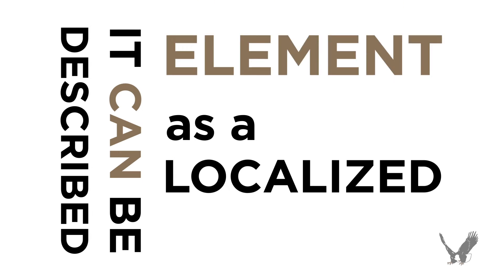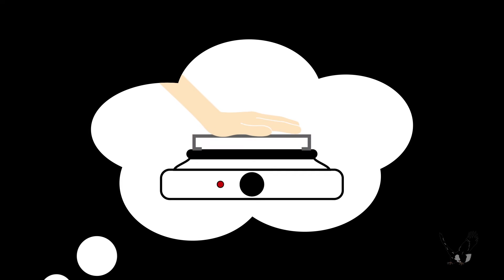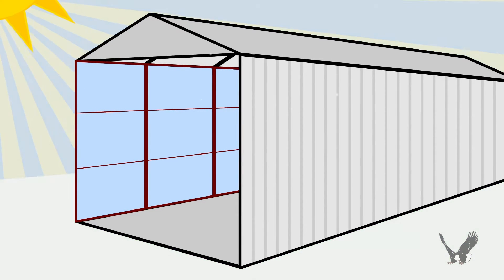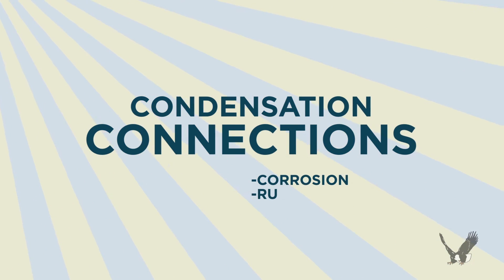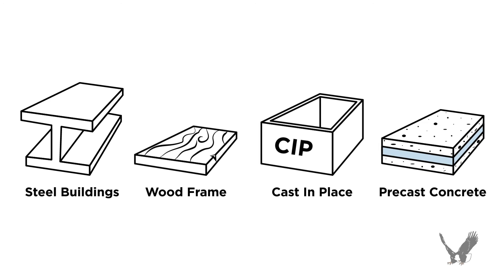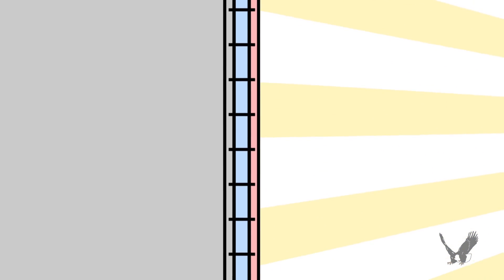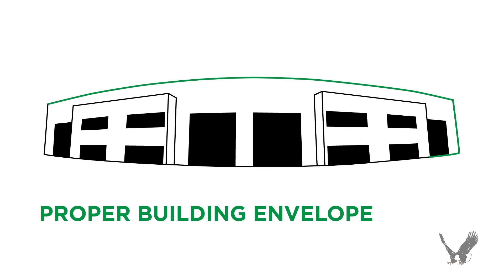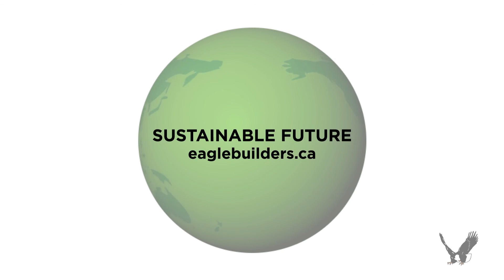What is Thermal Bridging?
To contact Eagle Builders regarding our precast concrete wall system, please